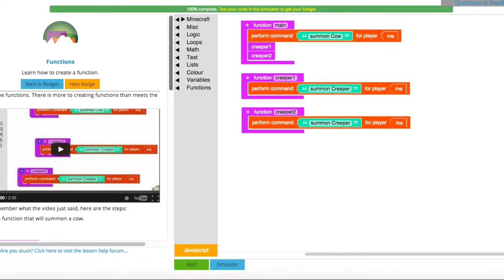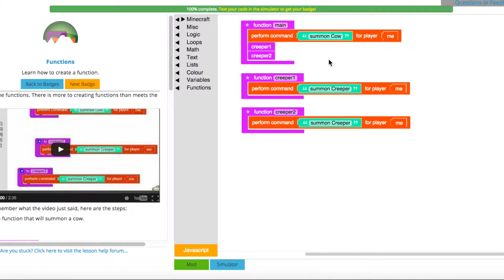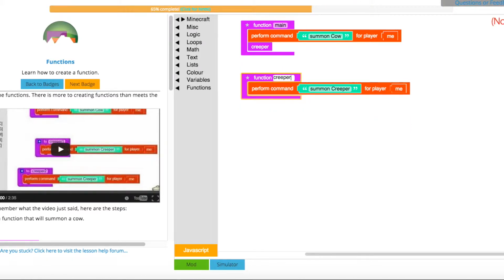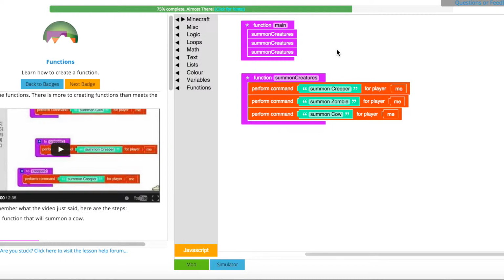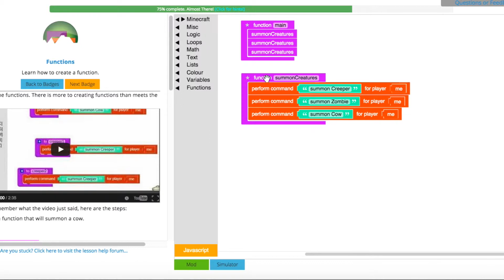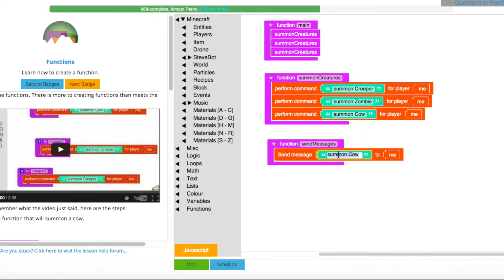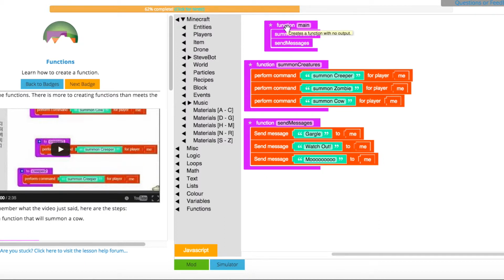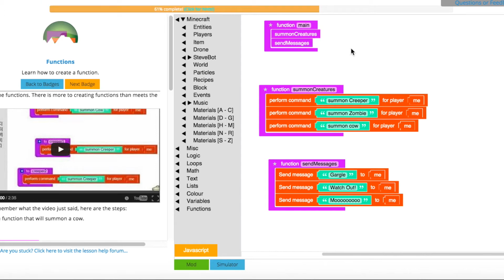Explaining Functions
This is a short video on how to explain functions. This is just one way to explain the very high-level nature of functions in LearnToMod.